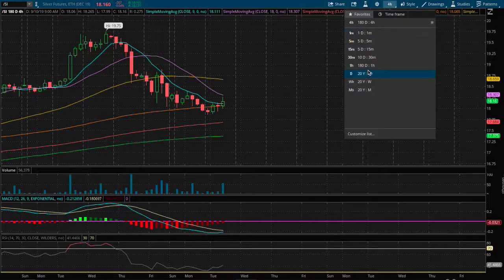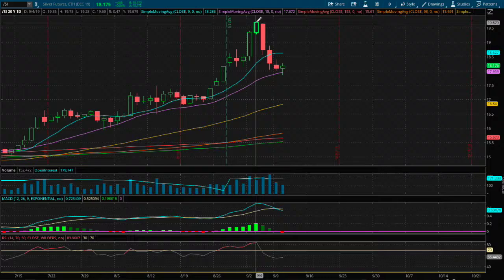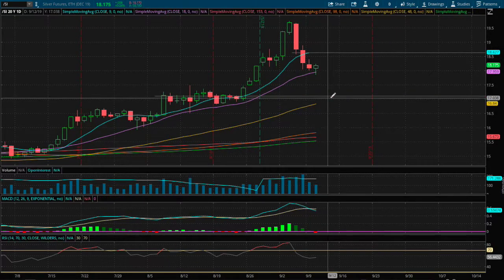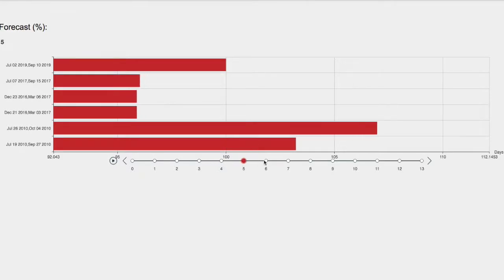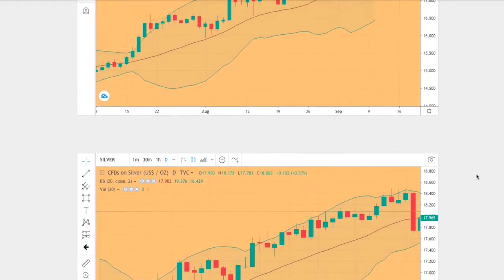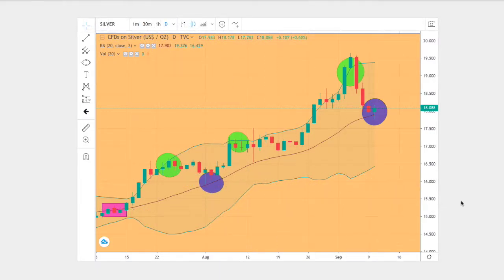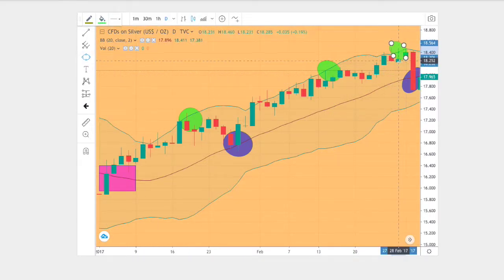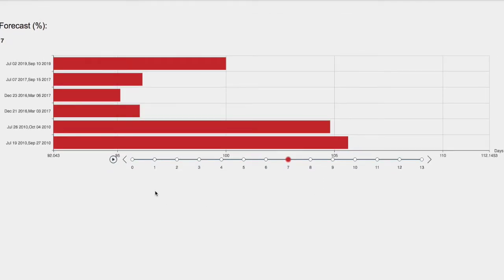Silver (Futures) in September 10 2019 Forecast / Prediction